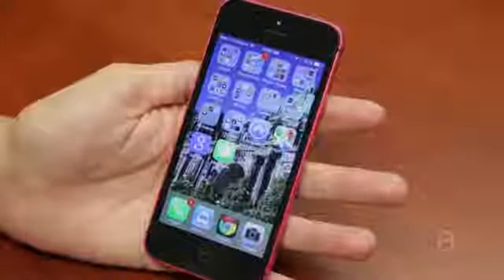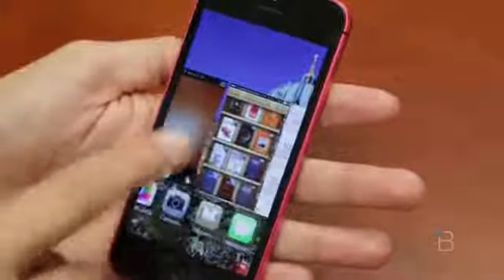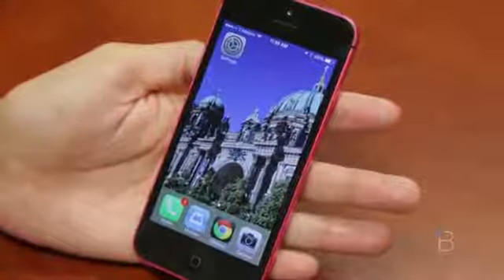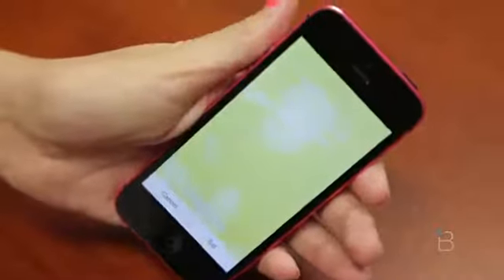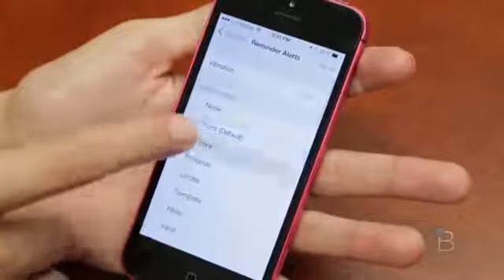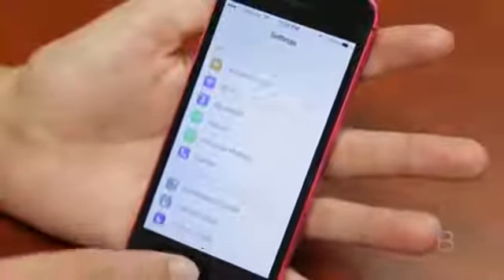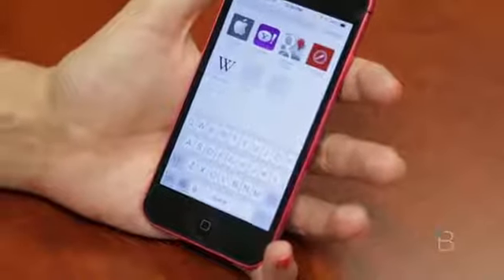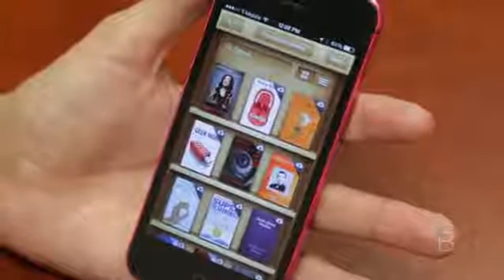iOS 7 GM Seed Tour